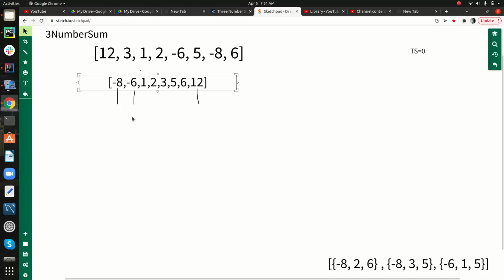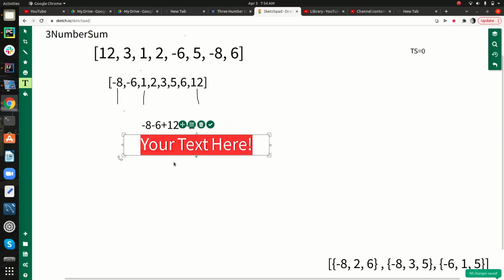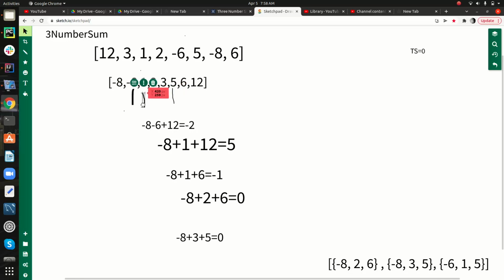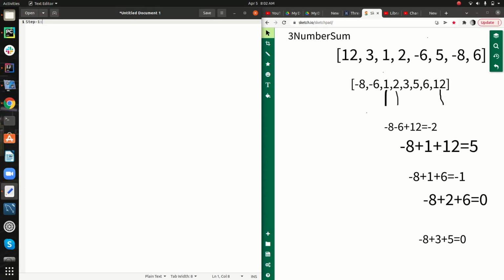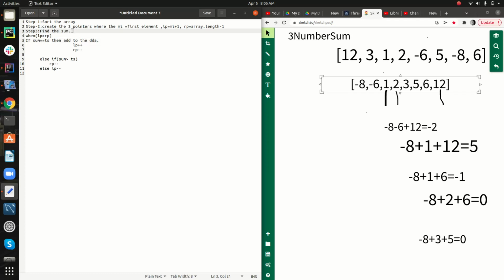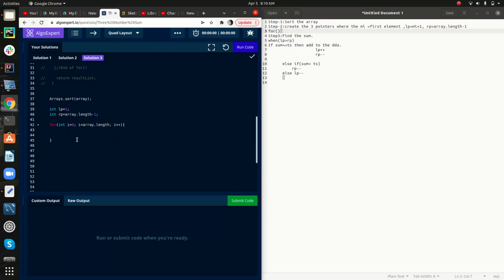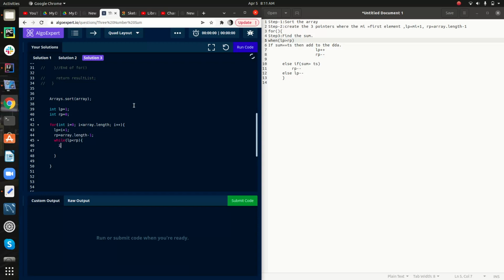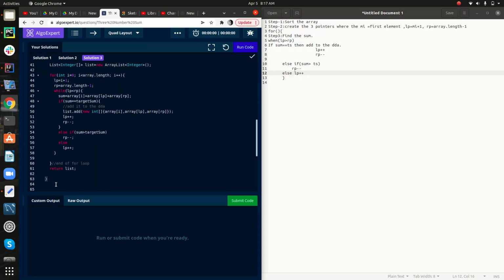Three Number Sum(Arrays-6)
Three Number Sum explained(using Three pointers technique)
Forgot to mention the time and space complexity in the video,
o(n2) time
o(n) space where n is the length of the input array.